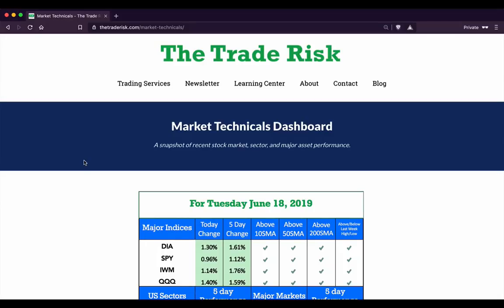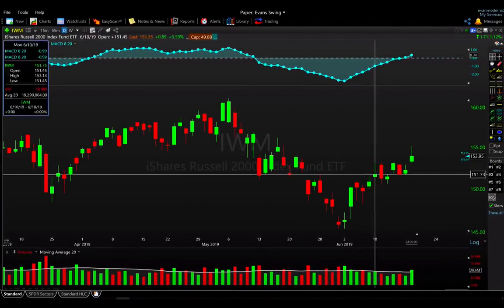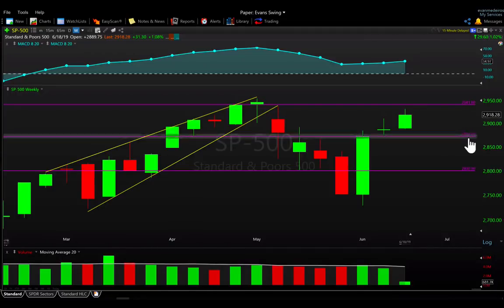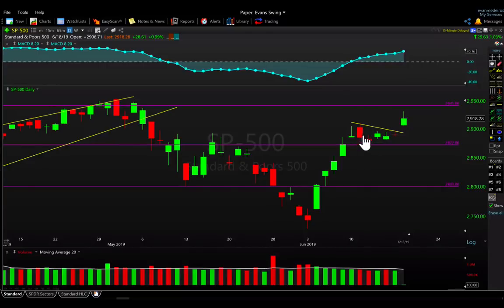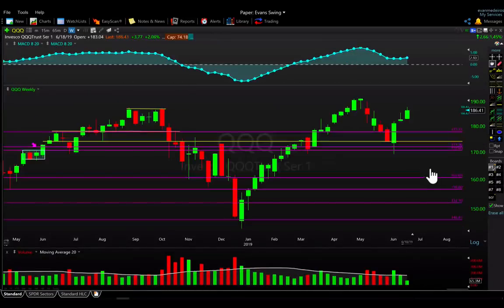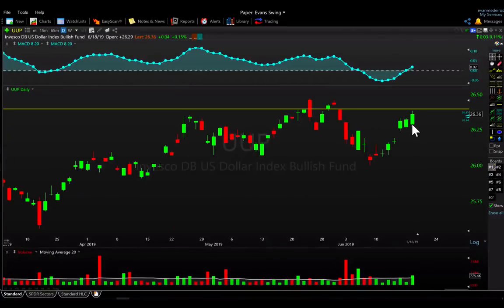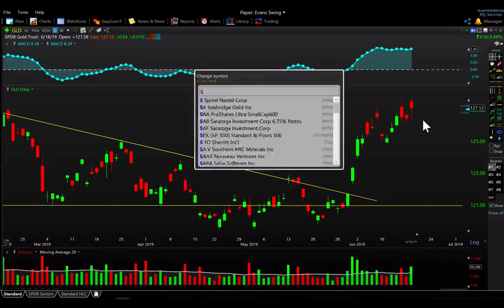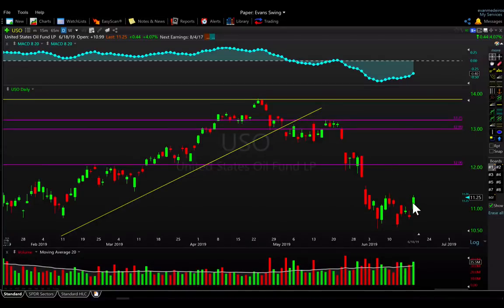Stock Market Price Action Recap 6-18-19 SPY IWM QQQ TLT USO UNG GLD SLV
This video is intended for informational and educational purposes only and does not constitute investment advice. The Trade Risk LLC is not an investment advisory service, registered financial advisor, or registered broker-dealer. The risk of trading in securities markets can be substantial.  You are responsible for your own financial decisions. Please review The Trade Risk’s disclaimer which applies to the contents of this video.